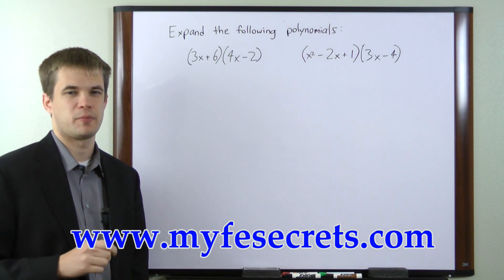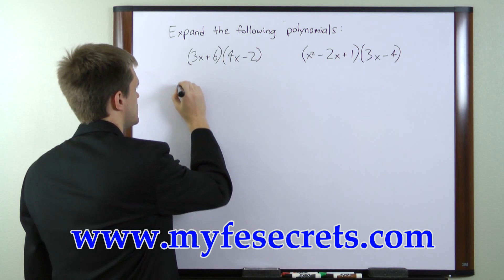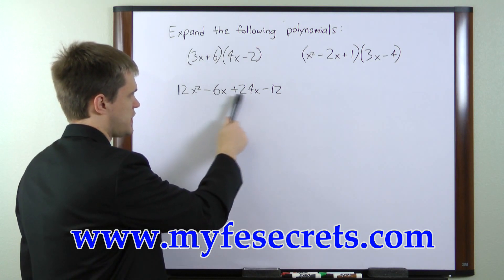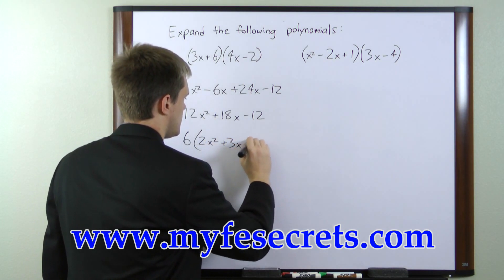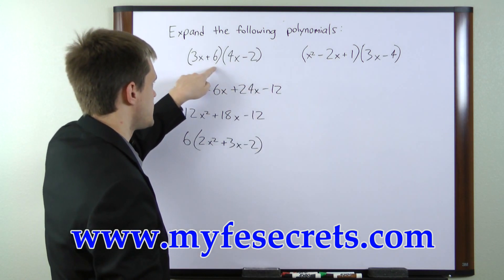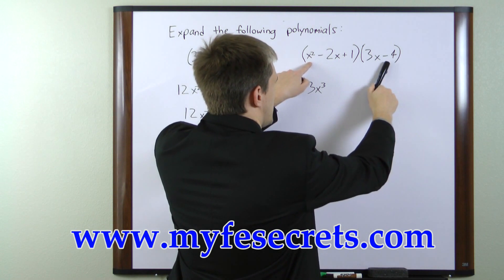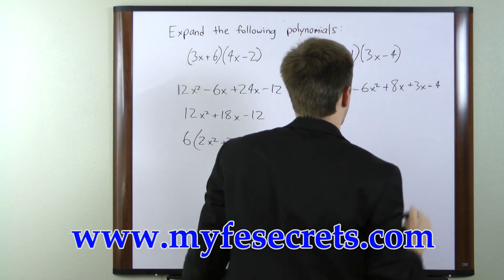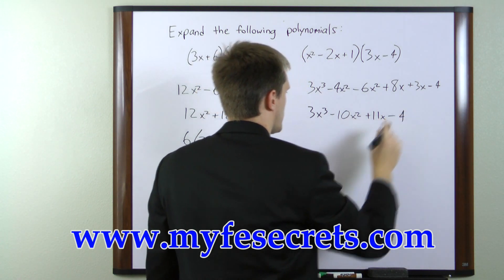FE Exam - Free Fundamentals of Engineering Exam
Relying on the right study materials is absolutely essential for success on the FE test. What you see in the video is only a tiny sample of the high quality prep materials in our FE study guide.

Get everything you need for FE success in our study guide. Take advantage of practice tests, and helpful study techniques to achieve your goal of passing your FE exam!

"How to Pass the Fundamentals of Engineering (FE) Examination, using our easy step-by-step FE exam study guide, without weeks and months of endless studying..."